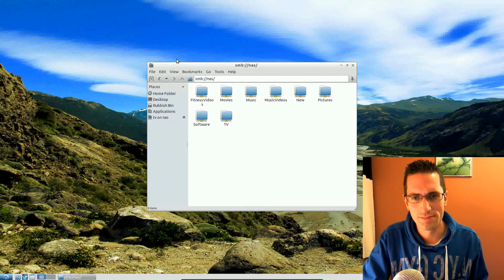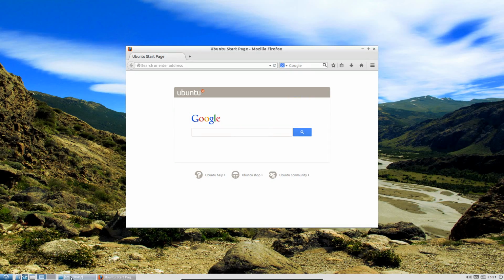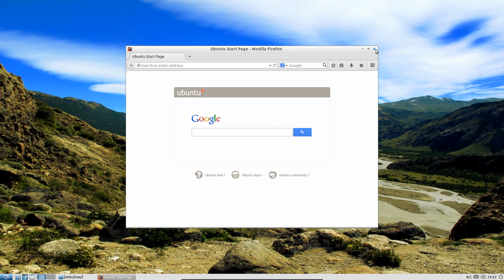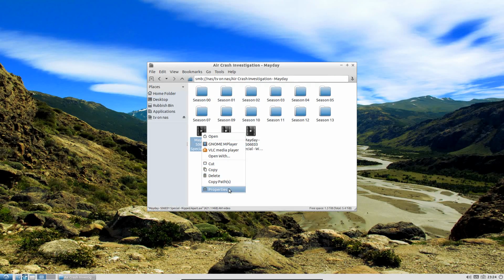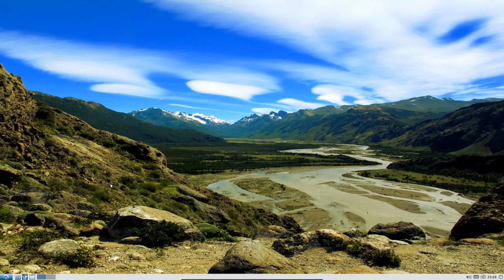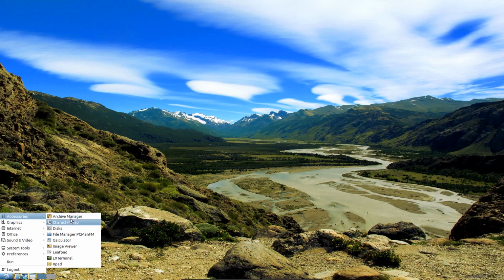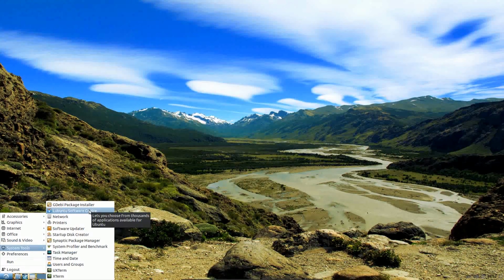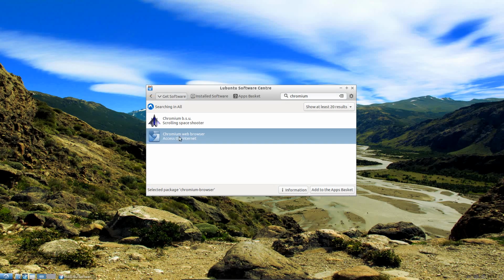Lubuntu 14.04 Linux Distro Review - Still pretty light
Review of Lubuntu 14.04 Final Release and a look at the new changes, which includes:
PCManFM improved
Artwork improved
Now an LTS release supported for 3 years
Kernel uplifted to 3.13